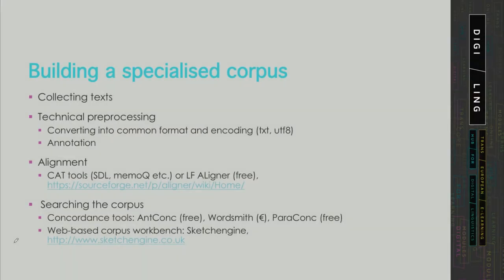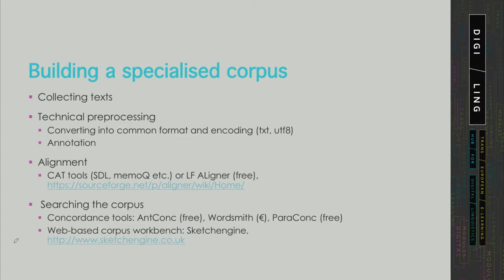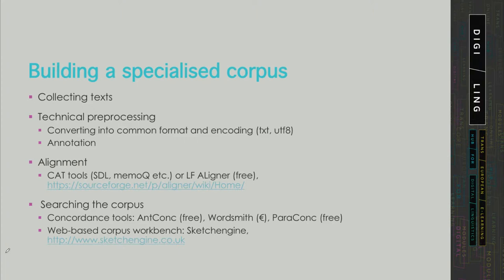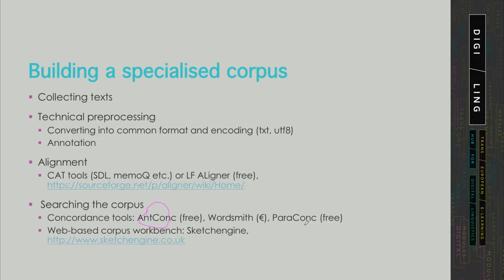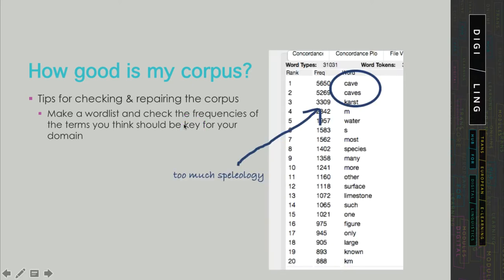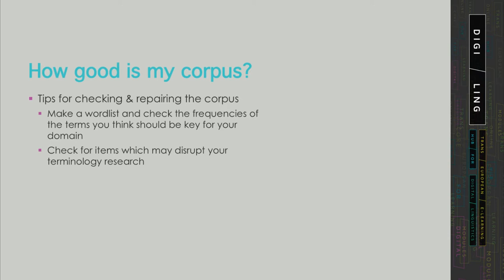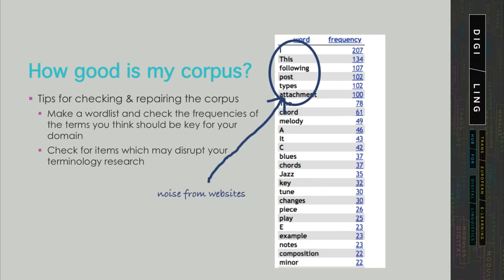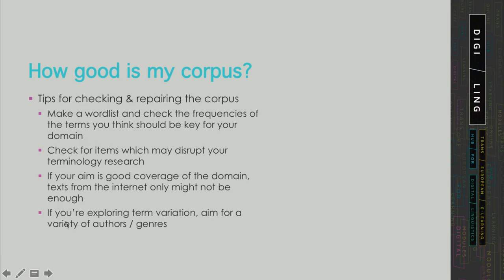DigiLing - Mining and Managing Multilingual Terminology: Unit 5-4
Building a corpus for term mining: specialised corpora, representativeness, corpus-based techniques for term mining.